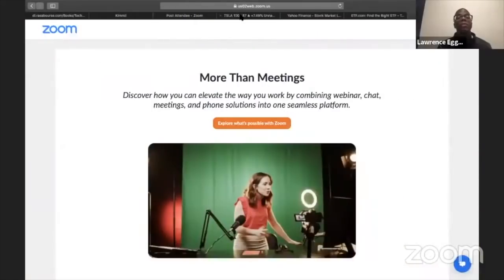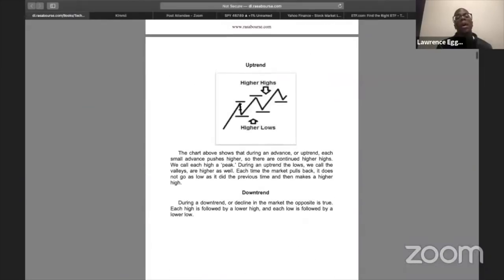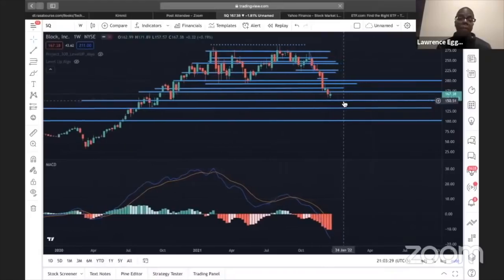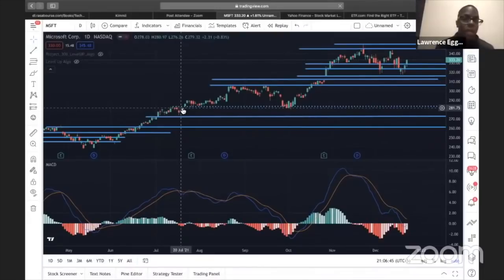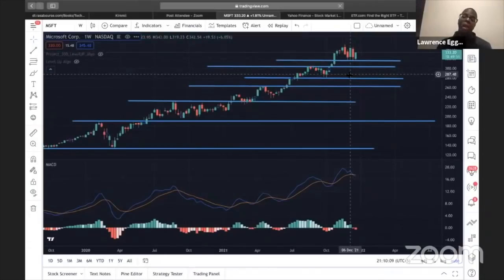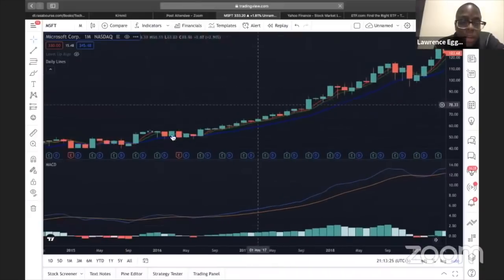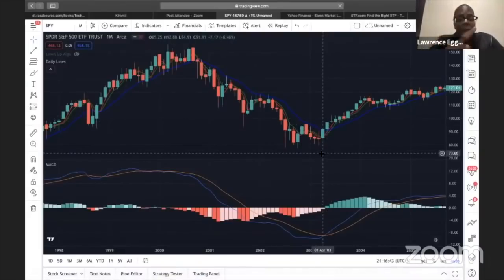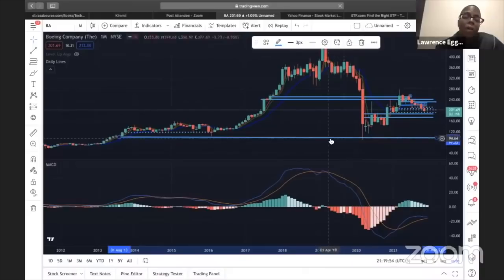UNDERSTANDING STOCK CHARTS & TRENDS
In this live, Lawrence Eggleston covered how to see stock trends and read stock charts.